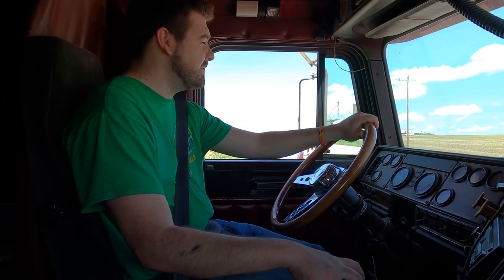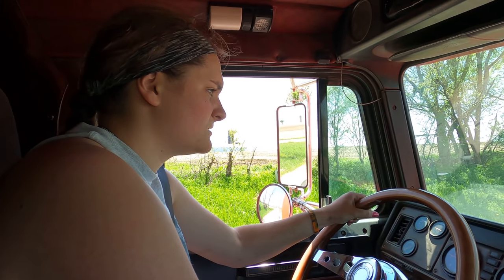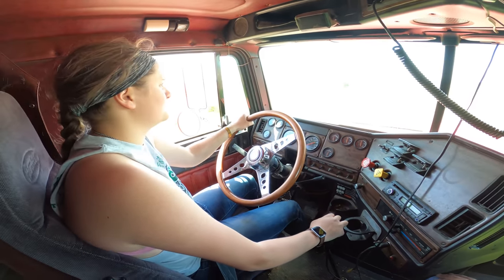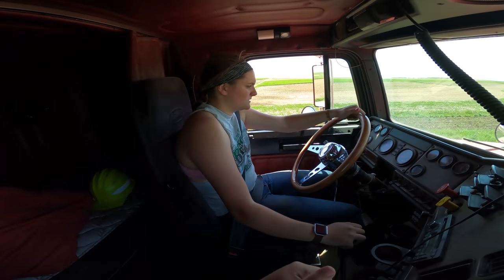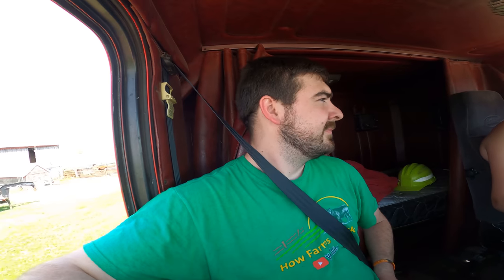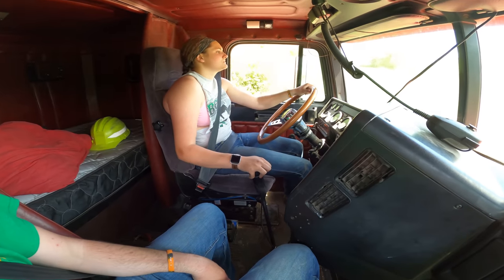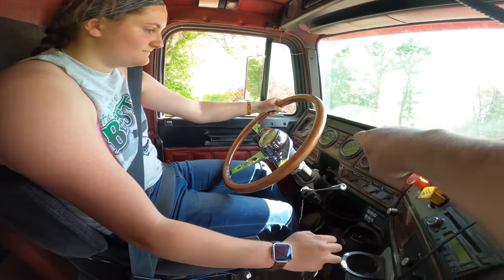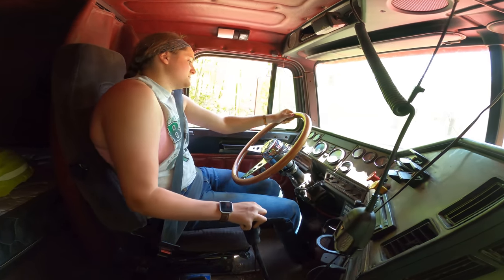Teaching Her To Drive Semi | Hannah at The Helm of Big Red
We take Hannah and Big Red out on a backroad and show her the ropes of shifting Big Red's Eaton 10-Speed Super 10 Transmission!
Video editing by Hannah